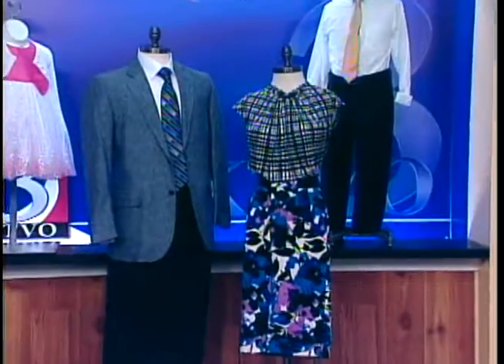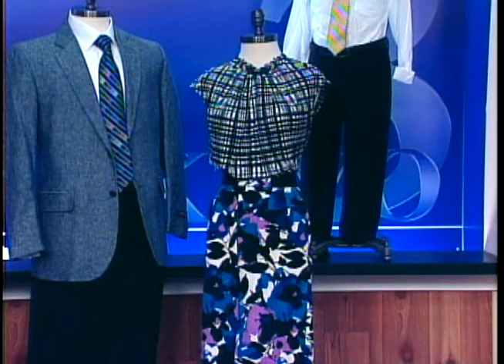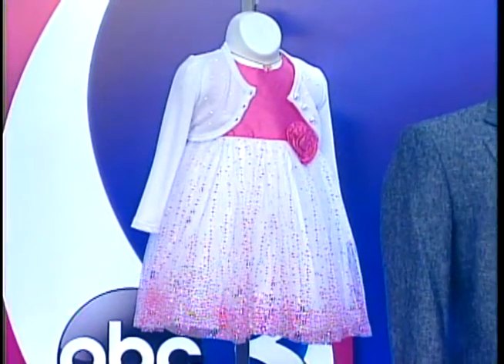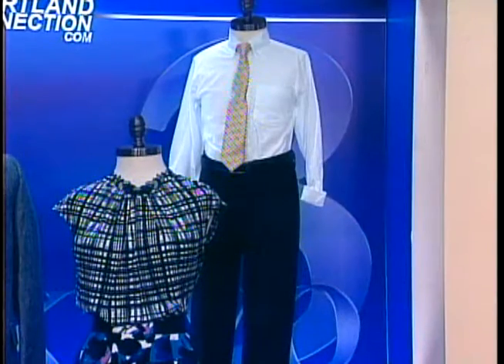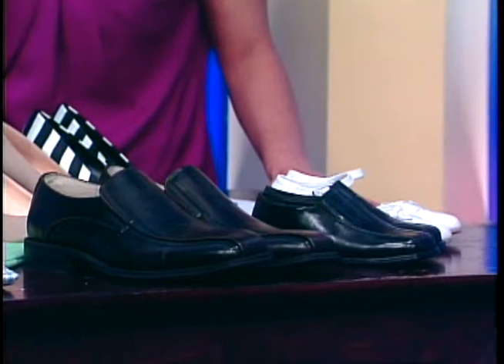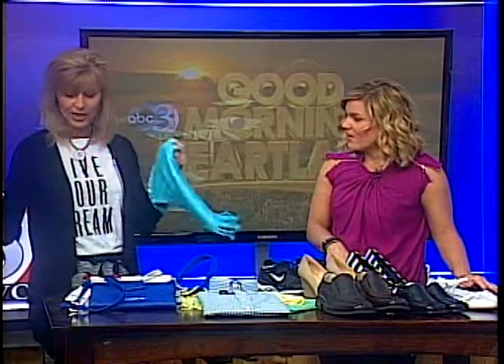Spring Fashion Trends to Look out For